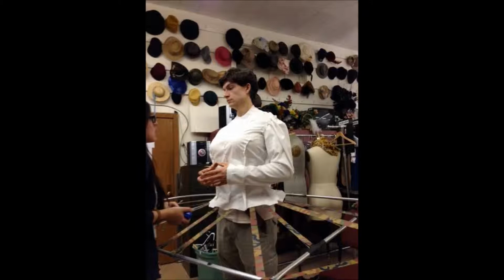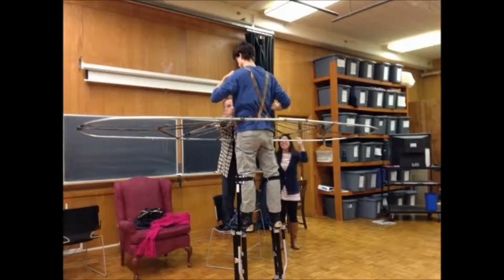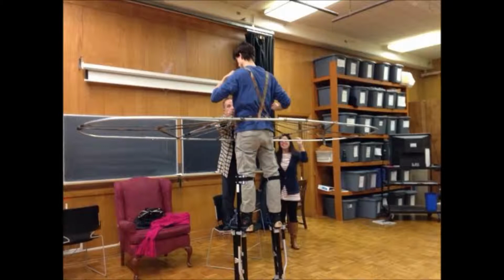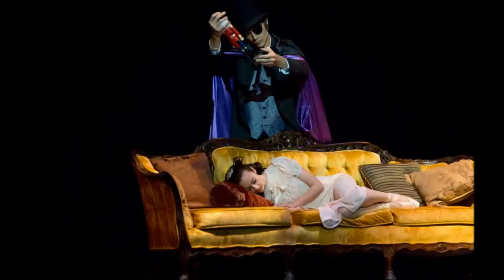Behind The Scenes with Jennifer Agbay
Lisa spoke with Jennifer Agbay, Artistic Director of Ballet Arts Worcester, about her upcoming production of "The Nutcracker" at The Hanover Theatre. Jennifer revealed some new and exciting additions to this years production, and talked about how the dancers are preparing for their debut on Friday, November 29th. Kick off the holiday season with the 7th annual production of "The Nutcracker", November 29th-December 1st!